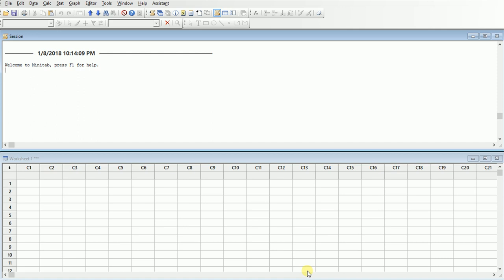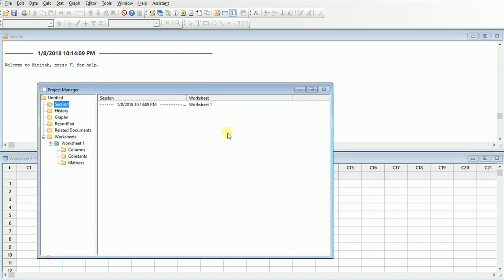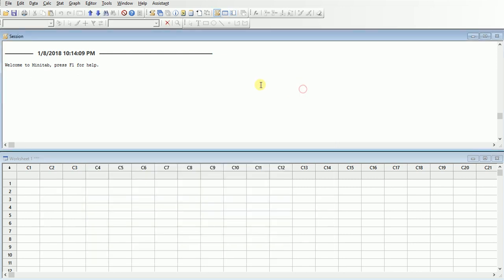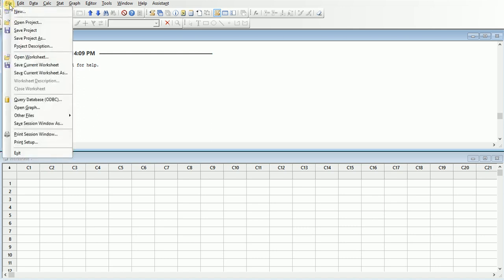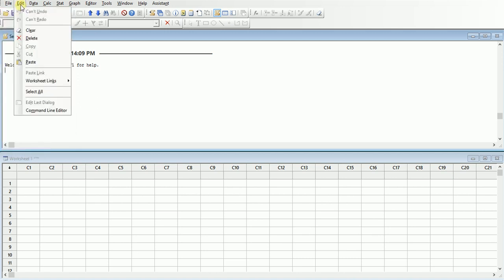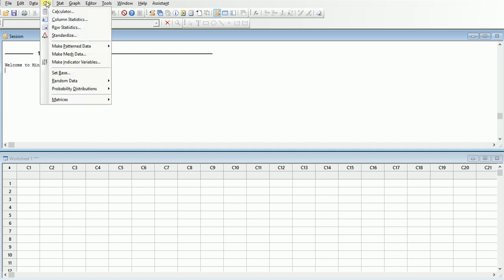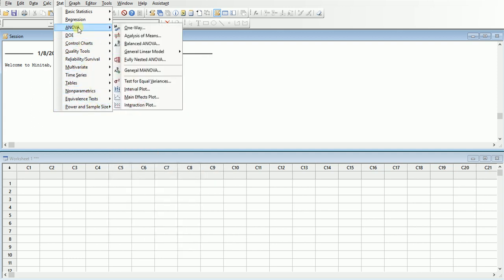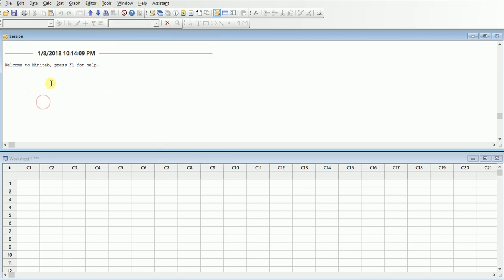Minitab Introduction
Minitab is a statistics package developed at the Pennsylvania State University by researchers Barbara F. Ryan, Thomas A. Ryan, Jr., and Brian L. Joiner in 1972